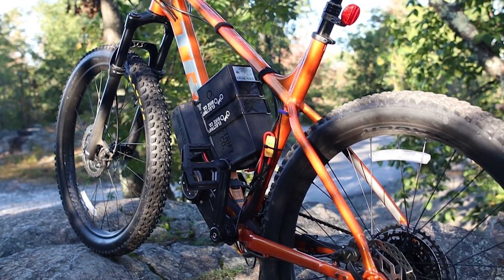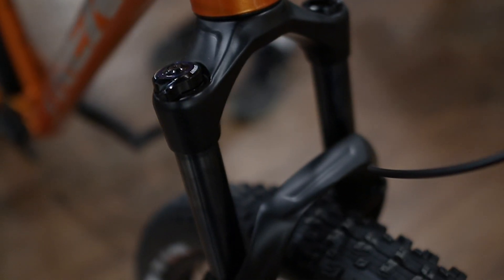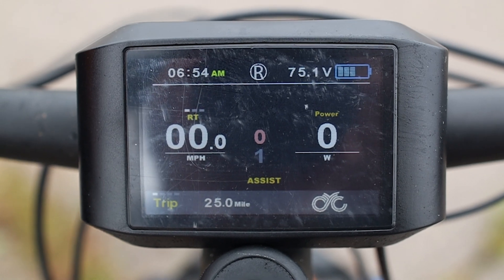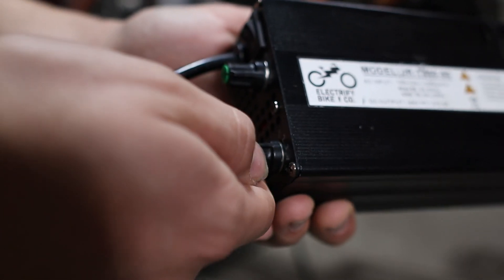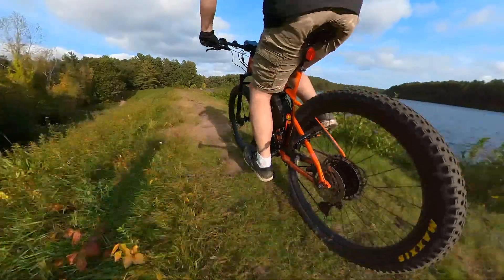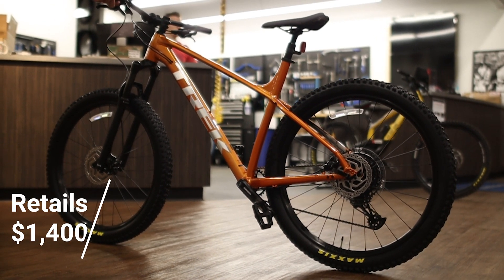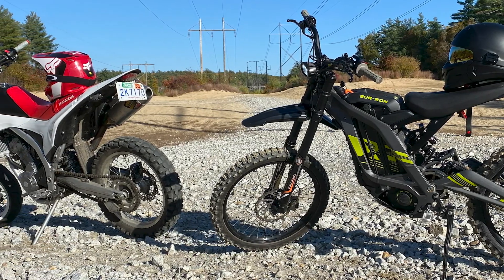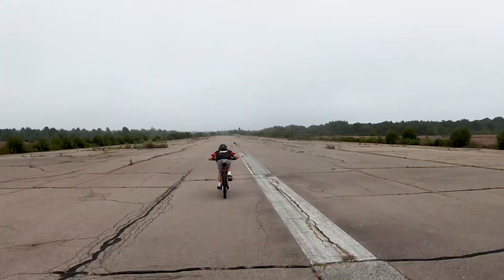5,000w DIY eBike! Mid Drive CYC X1 Pro Gen 2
We build our own DIY electric mountain bike that goes up to 50mph, has an insane amount of torque and even raced our DIY eBike vs Sur Ron in a drag race.

Timeline:
0:00-0:26 - Intro
0:26-0:55 - Specs and Components
0:56-3:01 - Mounting Motor, BAC and Battery
3:02-3:34 - Riding and Range
3:34-3:51 - Power and Sur Ron Race
3:51-4:13 - Trail Riding
4:13-4:44  - Noise, Waterproofing
4:44-5:17 - Price of parts
5:18-6:21 - Pros and Cons
6:21-6:48 - Support Us!